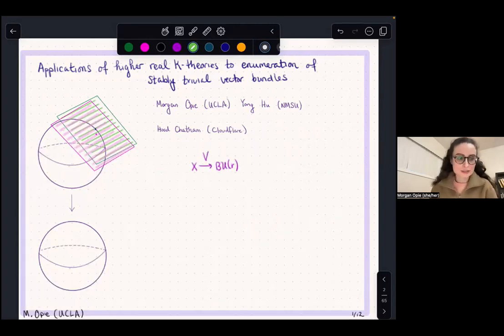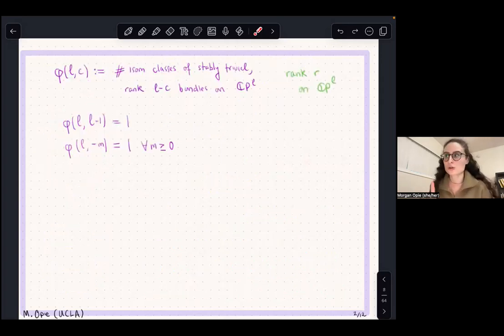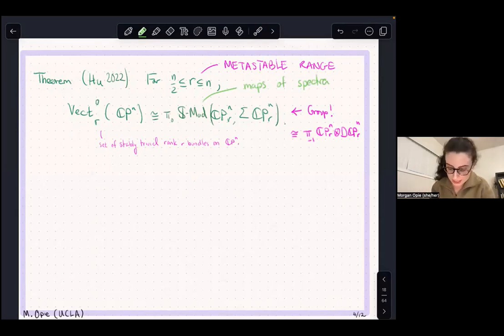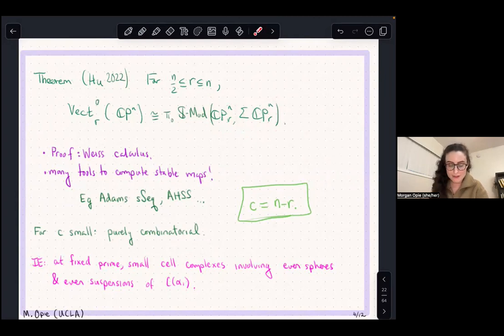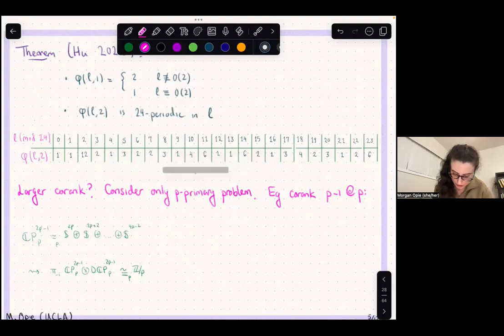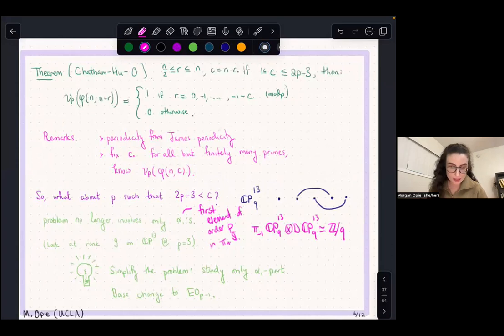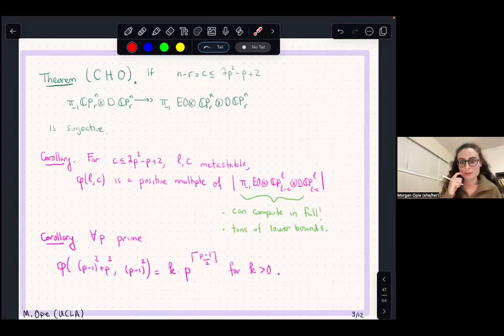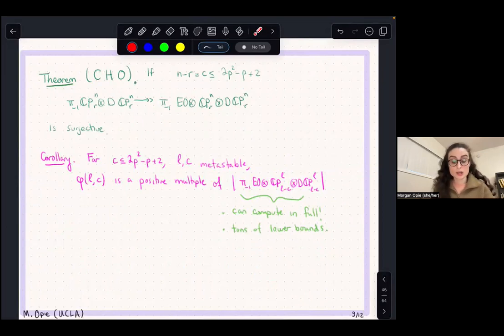Morgan Opie (UCLA) on "Appl'ns of higher real K-theories to enumeration of stably trivial bundles"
Morgan Opie (UCLA) presents work on  "Applications of higher real K-theory to enumeration of stably trivial bundles" at the February 1, 2024 eCHT Research seminar. This is part of a joint project with Yang Hu (NMSU) and Hood Chatham (Cloudflare).